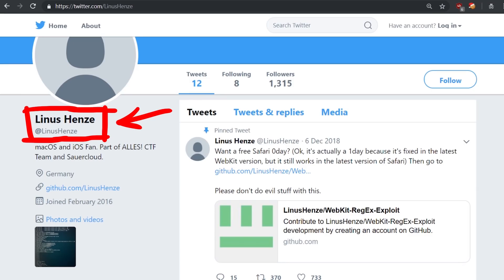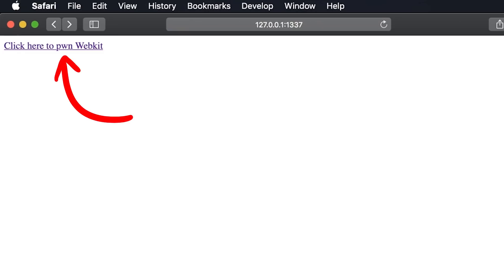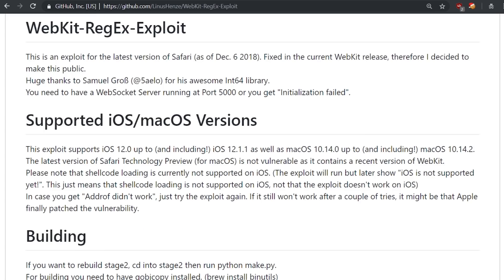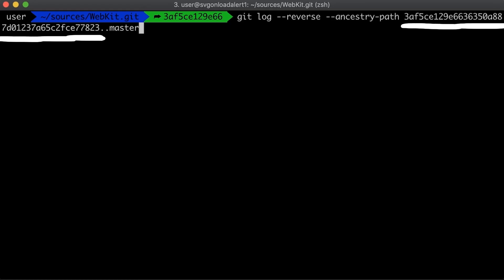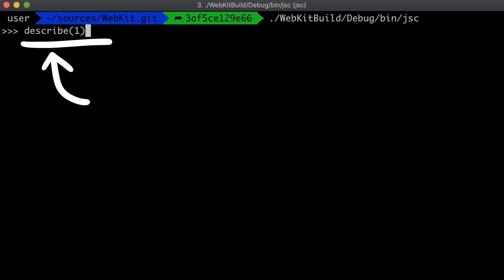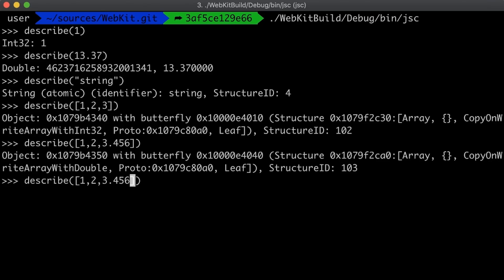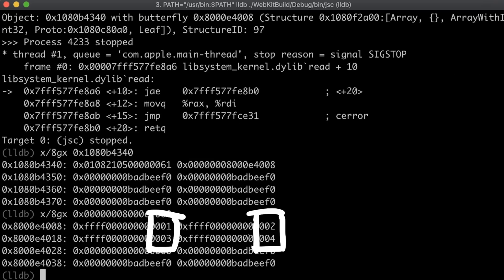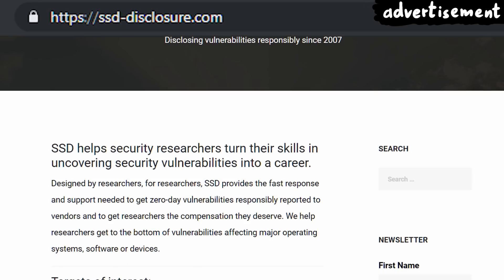Hacking Browsers - Setup and Debug JavaScriptCore / WebKit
Part 1: We are going to try out Linus's exploit and setup a vulnerable WebKit version including debug symbols.

-=[ 🕴️ Advertisement ]=-

-=[ ❤️ Support ]=-

-=[ 🐕 Social ]=-

-=[ 📄 P.S. ]=-